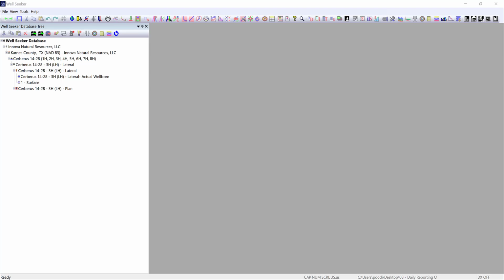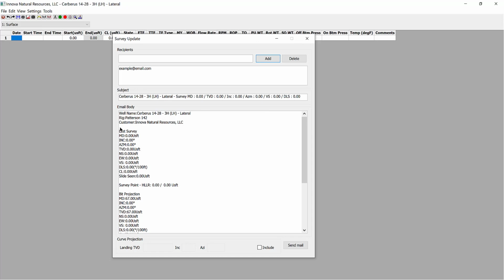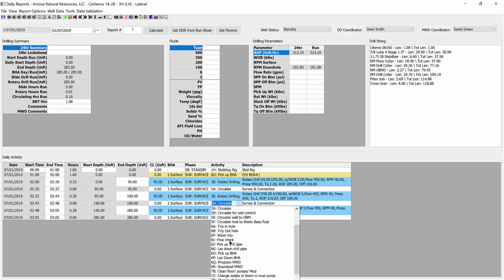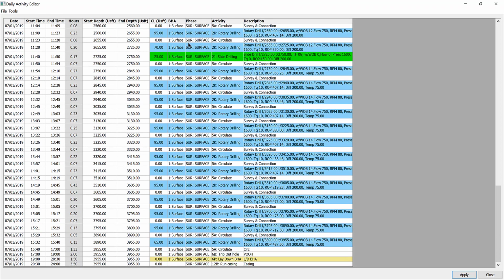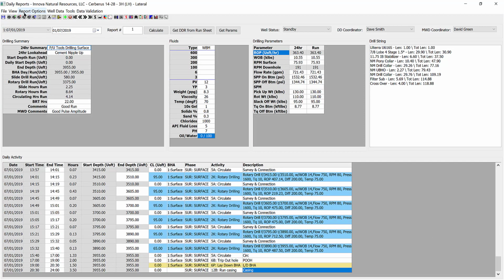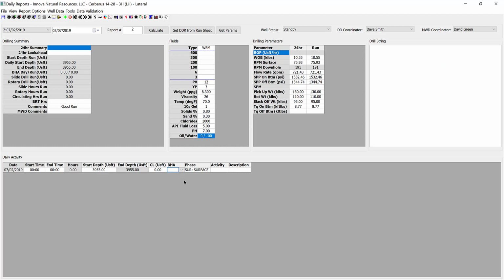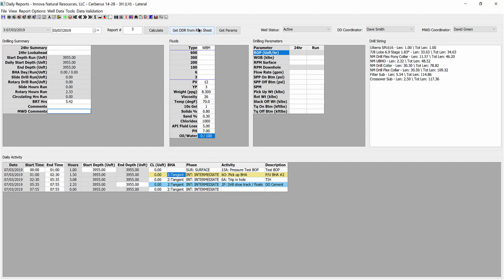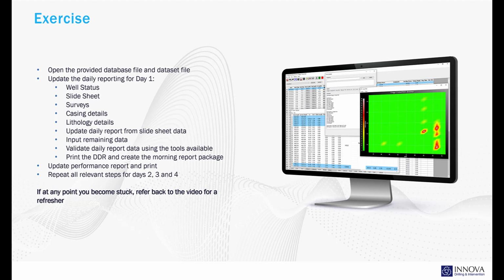08 - Innova Online Training - Well Seeker Pro Daily Reporting Operations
Part of the Innova training series, this video introduces the user to the daily reporting operations within Well Seeker.